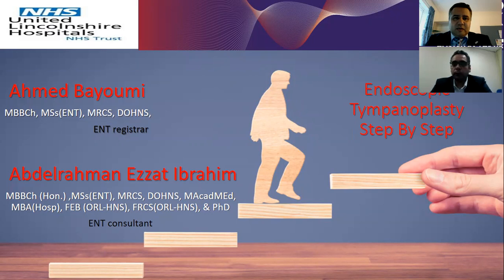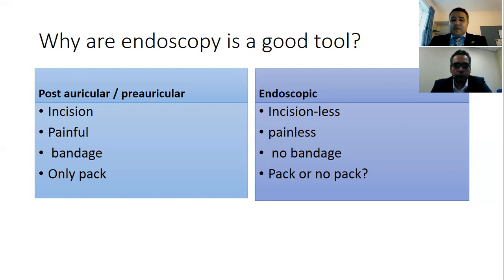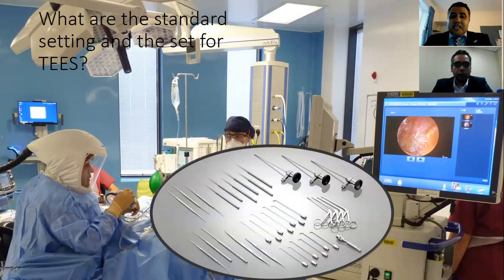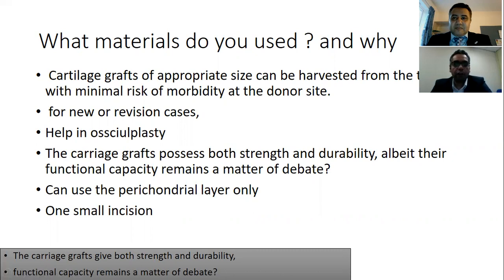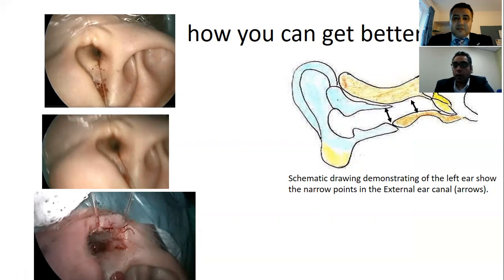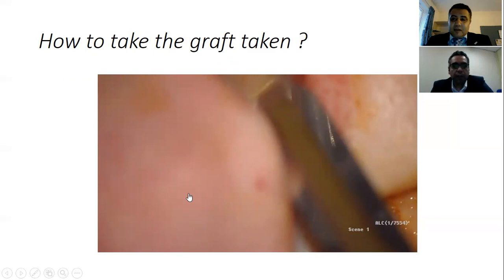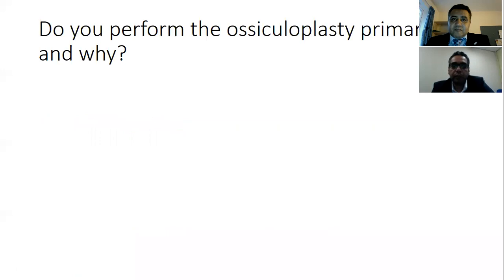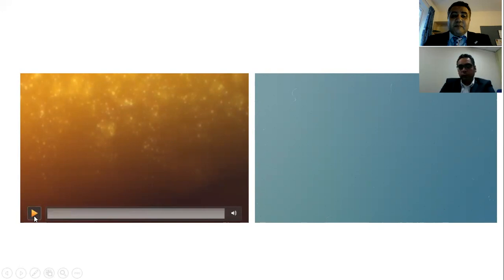Step by step guide for endoscopic myringoplasty /tympanoplasty using different martial for grafting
EAONO 2021 Instruction session  023